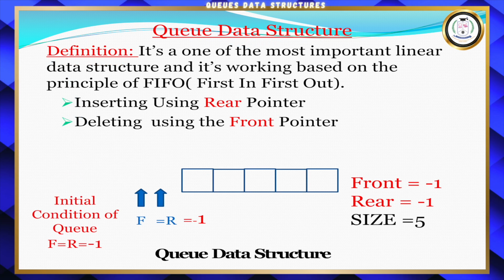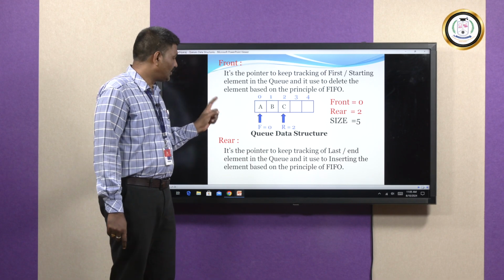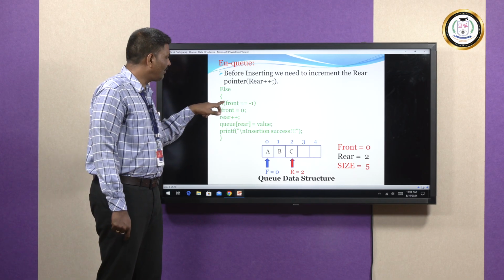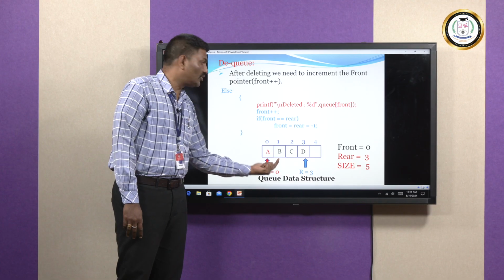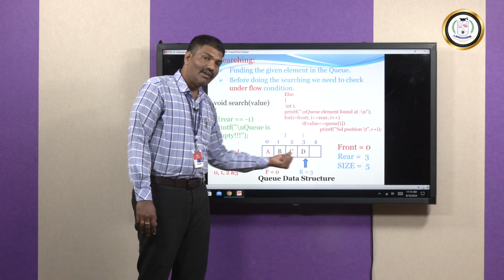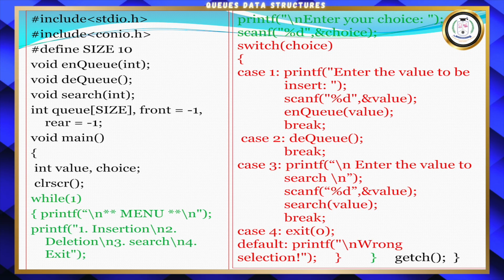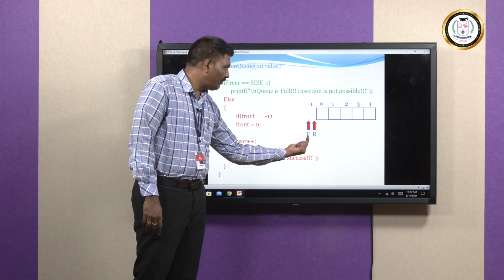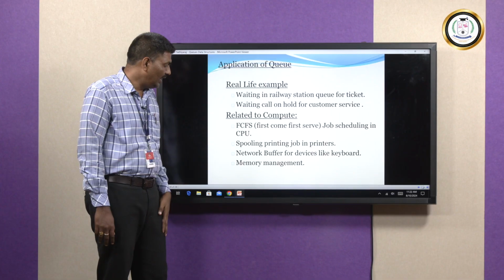Queue Data structure - Dr A Sathiyaraj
Welcome to this lecture on Queue Data structure. In this lecture we will discuss how to retrieve the Data using Queue Data structure.

 When to use Queue Data structure?
A queue data structure is used when an application requires sequential processing of data, or when the First In First Out (FIFO) principle needs to be implemented.

Terminology's.
           I.                  Front.(Pointer Use to Delete the Element from the  Queue.)

          II.                  Rear.(Pointer Use to Insert the Element into the Queue.)

          III.                 Underflow.(Condition of Queue is Empty.)

          IV.                 Overflow.(Condition of Queue is Full.)

           V.                  EnQueue (); (Operation to Insert the element into the.)

          VI.                  DeQueue (); (Operation to Delete the element from Queue.)

         VII.                  Searching(); (Operation to Find the given element in the Queue .)

Application.

·         Queues are used in routers and switches.

·         It is used in packet switching.

·         It also helps in network monitoring.

·         Queues are used to manage network traffic.

·         Network servers use queues for job scheduling.